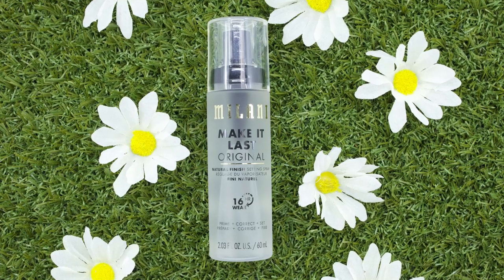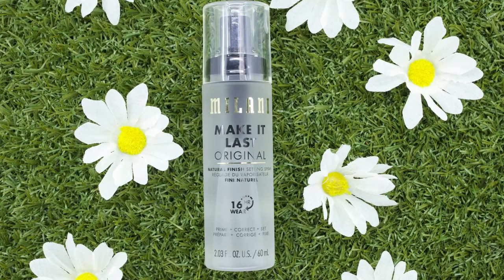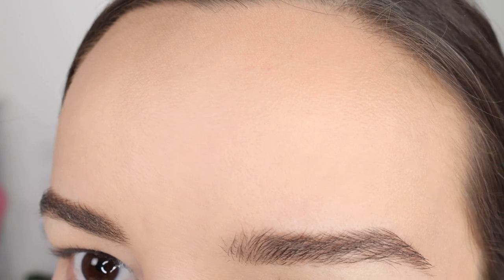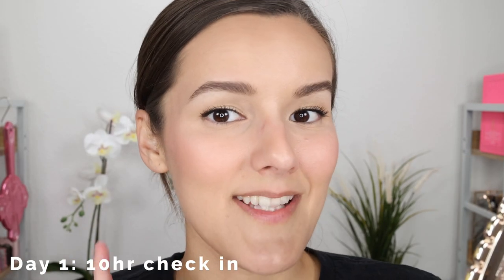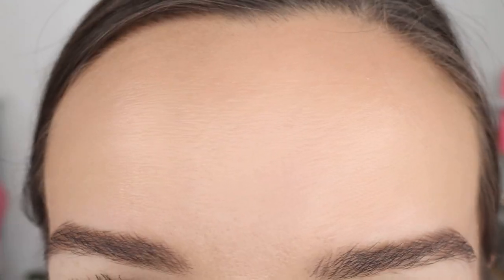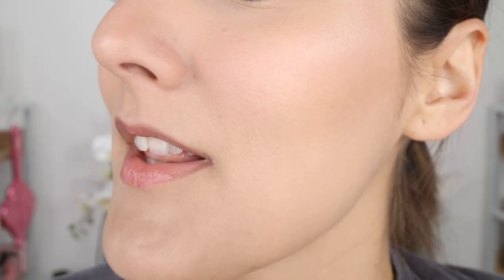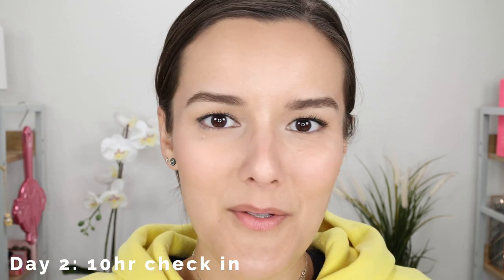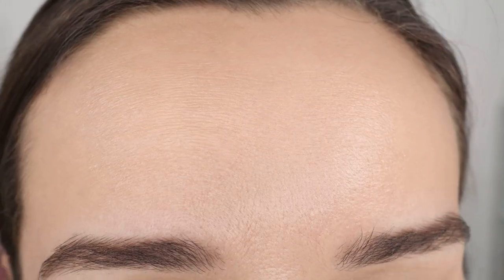Milani Make it Last Original Prime + Correct + Set - Setting Spray Wars-Oily Skin(Drugstore Edition)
In today’s video, I will be testing out the Milani Make it Last Original Setting Spray Prime + Correct + Set for your oily skin.

Face:
No 7 Airbrush Primer
Milani Conceal + Perfect 2-in-1 Foundation + Concealer - 01 Creamy Vanilla
e.l.f. 16Hr Camo Concealer Matte Finish - Medium Peach
Covergirl Clean Fresh Pressed Powder - 120 Fair
Nabla Skin Bronzing Sunkissed Effect Bronzing Powder - Ambra
Nabla Skin Glazing Glass Skin Finish Glow Powder - Truth
Nabla Skin Glazing Glass Skin Finish Glow Powder - Ozone
Milani Make it Last Original Setting Spray Prime + Correct + Set

Eyebrows:
Anastasia Beverly Hills Brow Freeze Brow Styling Wax

Eyes:
Rare Beauty Always An Optimist Weightless Eye Primer
Huda Beauty Coral Obsessions
Urban Decay 24/7 Glide-On Eye Pencil - Whiskey
Merit Beauty Lengthening Mascara - Perfect Black

Lips:
Jeffree Star Cosmetics Velour Lip Liner -Mannequin
Jeffree Star Cosmetics The Gloss - Body Count

I upload new videos here every Wednesday & Saturday at 12 pm CST!